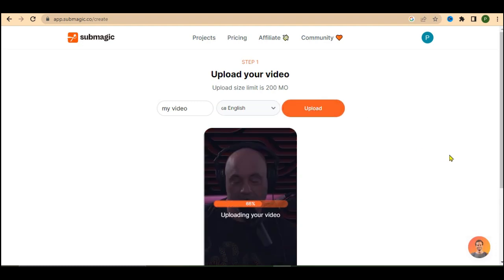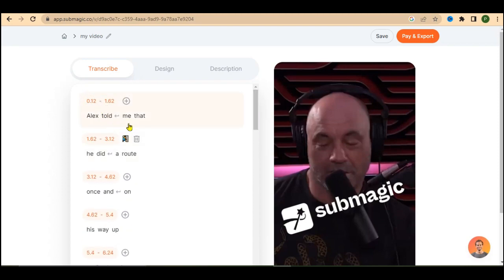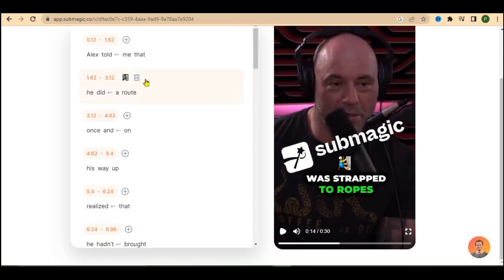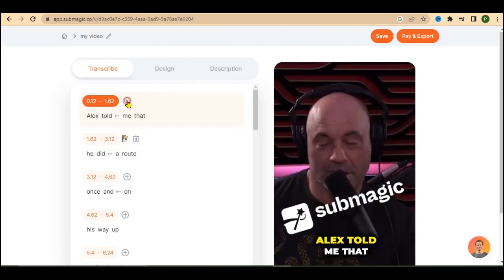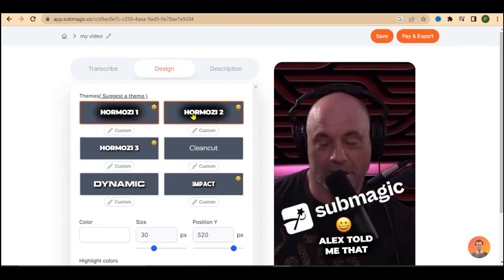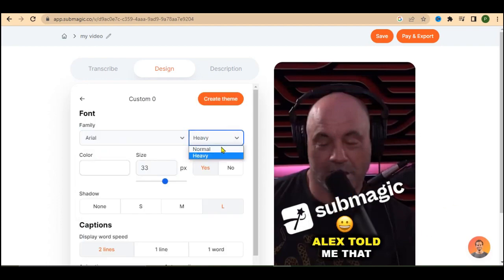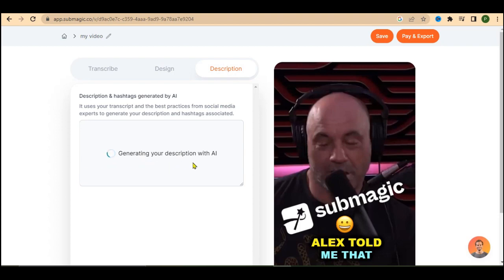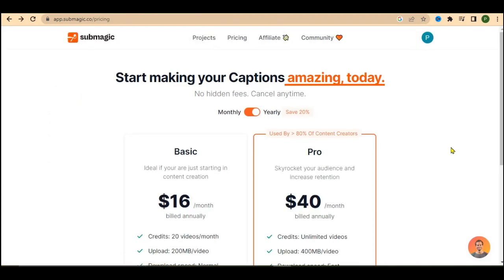Submagic Tutorial/Review (Step-By-Step Guide) | How to use Submagic AI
youtube automatic subtitles,
caption for youtube videos,
how to add caption to your video,
social media video subtitles,
youtube shorts subtitles,
tiktok subtitles,
instagran reels subtitles,
add subtitles to a youtube video,
how to create automatic subtitles,
how to automatically create subtitles,
how to automatically generate subtitles in 2023,
how to create automatic subtitle for youtube video,how to auto generate subtitles for a YouTube video